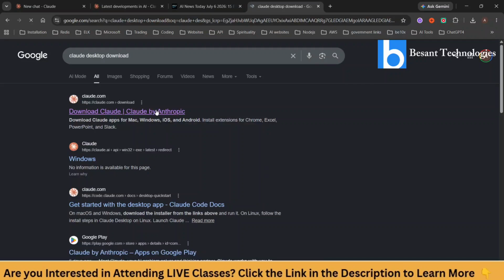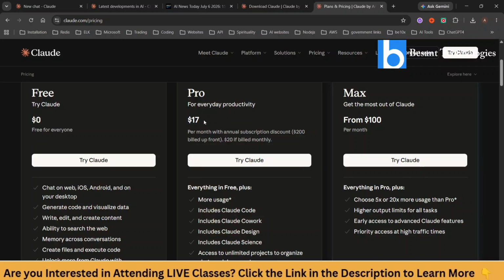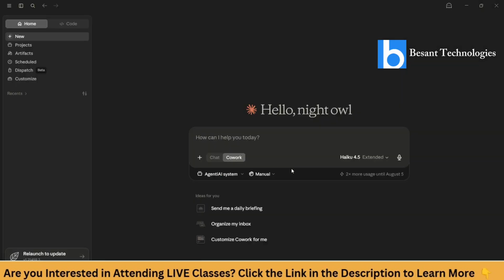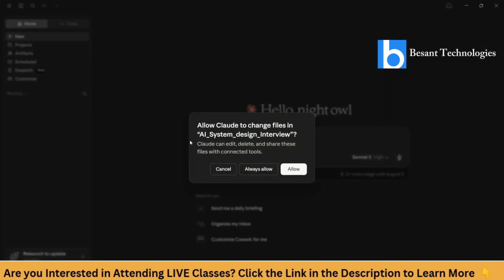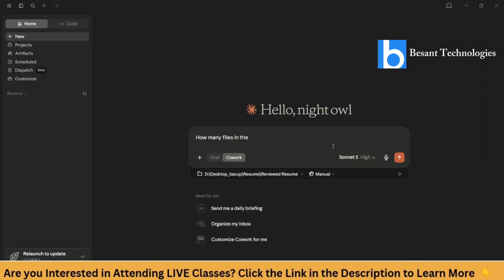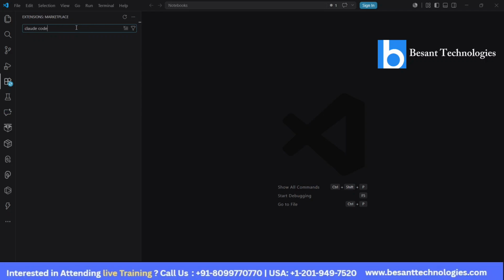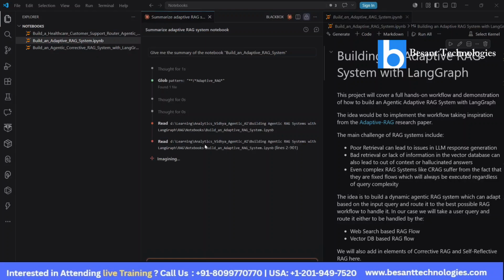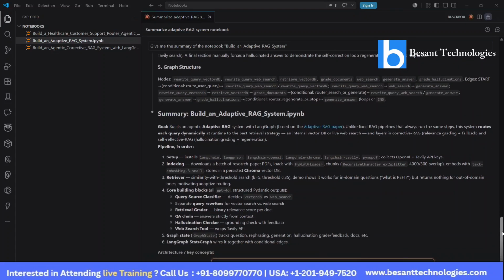Claude AI Tutorial for Beginners | Introduction to Claude AI | Features Coding & Real-World Use Case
Claude AI Tutorial for Beginners | Introduction to Claude AI | Complete Guide

Learn Claude AI from scratch in this beginner-friendly tutorial. In this video, you'll get a complete introduction to Claude AI, understand its features and capabilities, explore AI-powered content writing and coding, and discover how to use Claude AI for productivity in real-world scenarios.

Whether you are a student, software developer, content creator, business professional, or AI enthusiast, this tutorial will help you understand how Claude AI can improve your daily work and boost productivity.

In this video, you will learn:
Introduction to Claude AI
What is Claude AI?
Content Writing with Claude AI
Coding Assistance using Claude AI
AI for Productivity
Claude AI Features & Capabilities
AI Chat Assistants Explained
Real-World Use Cases of Claude AI

This complete Claude AI tutorial is ideal for beginners who want to start using AI for learning, writing, programming, business tasks, documentation, research, and automation.

Timestamps

00:00 Introduction
01:05 What is Claude AI?
06:30 Content Writing with Claude AI
13:40 Coding with Claude AI
22:15 AI for Productivity
30:20 Features & Capabilities
39:10 AI Chat Assistants
46:00 Real-World Use Cases
52:00 Summary